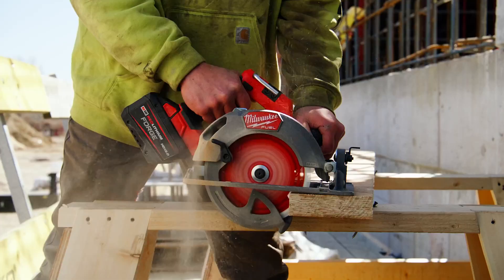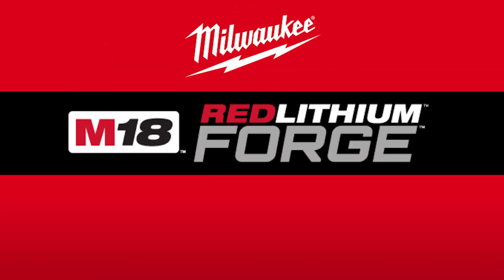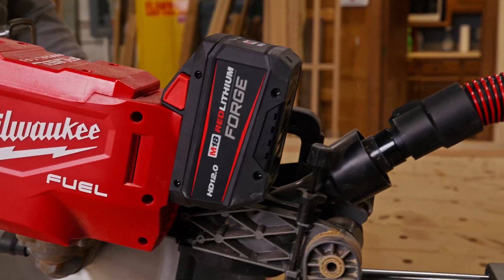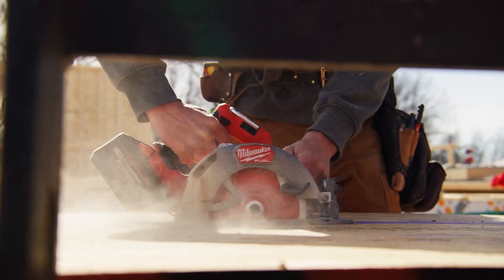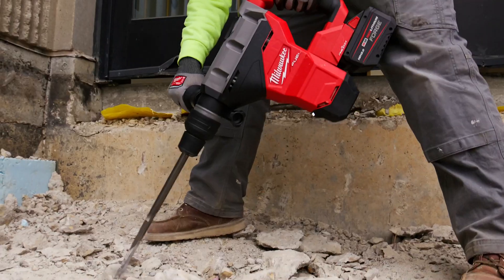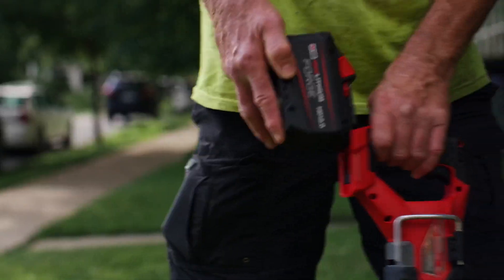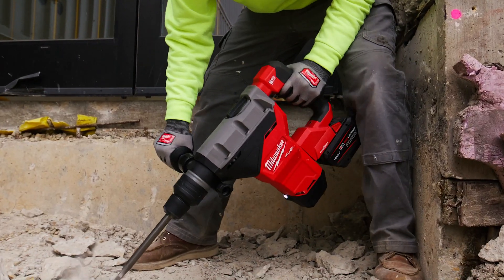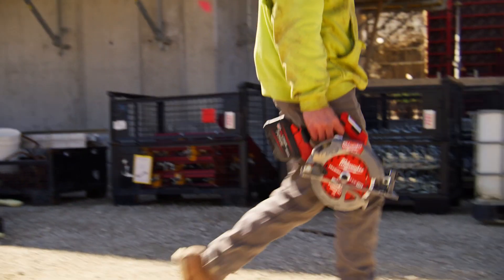M18™ REDLITHIUM™ FORGE™ 12.0Ah Battery - M18FB12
The M18™ REDLITHIUM™ FORGE™ 12.0Ah Battery delivers 50% more power than the HIGH OUTPUT™ 12.0Ah Battery, with high-speed cooling when paired with M18™ chargers with COOL-CYCLE functionality for less downtime in high-demand applications, 35 minute supercharge to 80%, and the longest life vs standard REDLITHIUM™ batteries. REDLITHIUM™ FORGE™ are Milwaukee's most powerful, fastest charging, and longest life batteries.

The M18™ REDLITHIUM™ FORGE™ 12.0Ah Battery is COOL-CYCLE capable, with this Active Cooling System providing high-speed cooling for maximising efficiency for less downtime. An upgraded venting design maximises active cooling, while a patented ingress coating provides a protection barrier against water and debris. When paired with the M18™ Dual Bay Super Charger (M18DBSC), the M18FB12 charges to 80% in 35 minutes, and 100% in 45 minutes, allowing users to maximise productivity.

This lithium-ion battery has the longest life, the most recharges, and maintains ultimate performance over the life of the battery. The battery is also designed with a resistant housing for increased protection against exposure to common oils, greases, and solvents. Built-in REDLINK™ Intelligence protects the battery from overloads, preventing users from damaging their cordless power tools in heavy-duty situations.

The REDLITHIUM™ FORGE™ 12.0Ah battery is fully compatible with 250+ M18™ solutions.